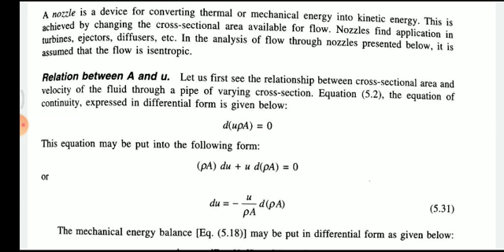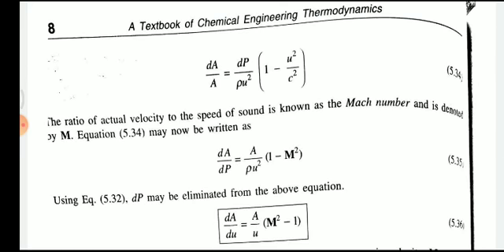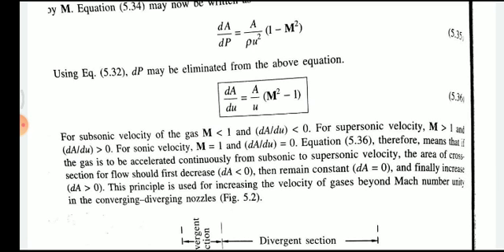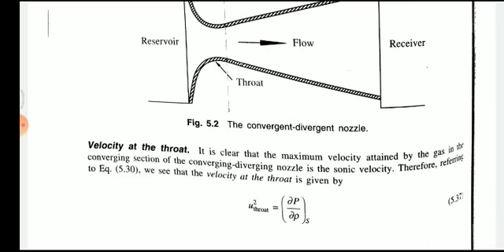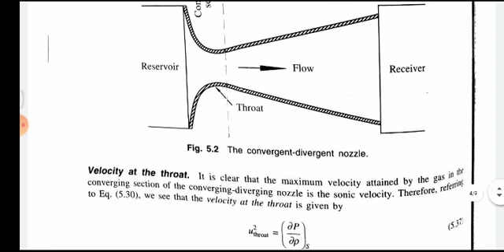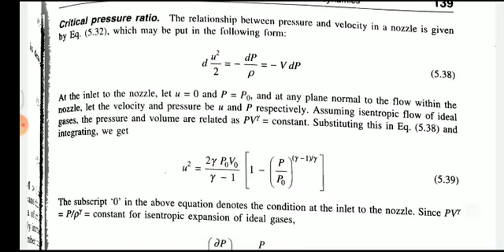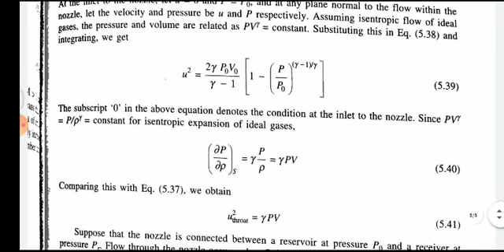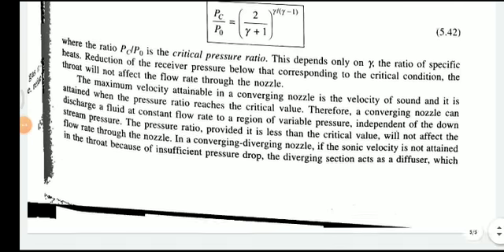BE_3_CET-1_LEC_6.5_CONVERGE -DIVERGE NOZZLE